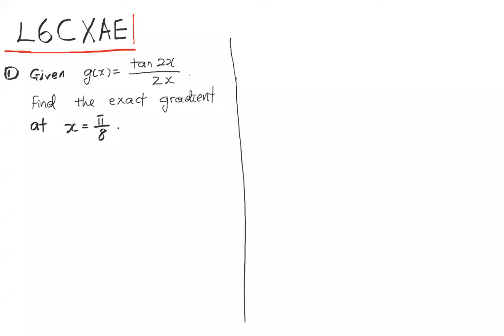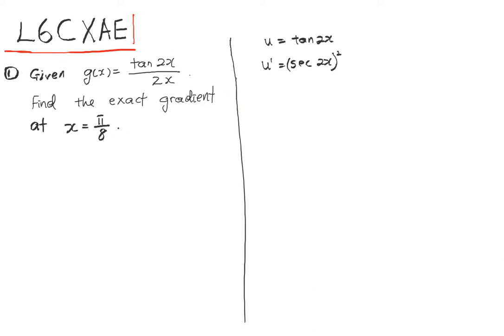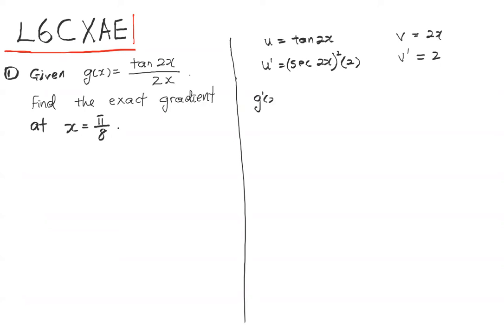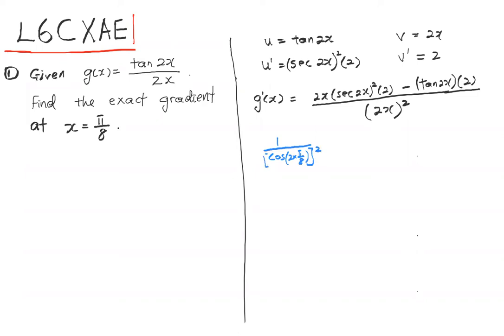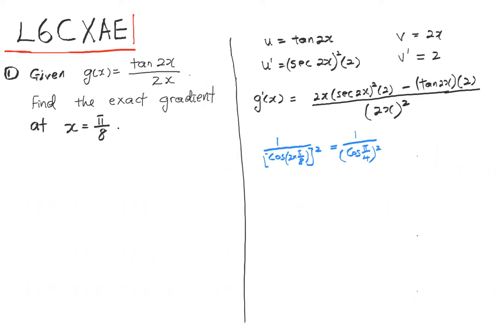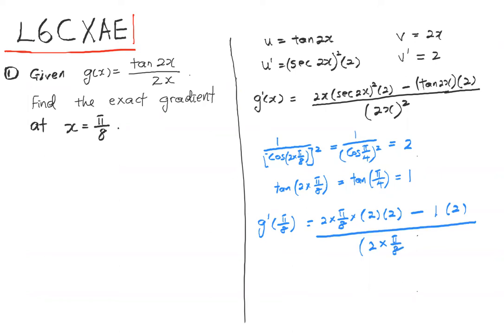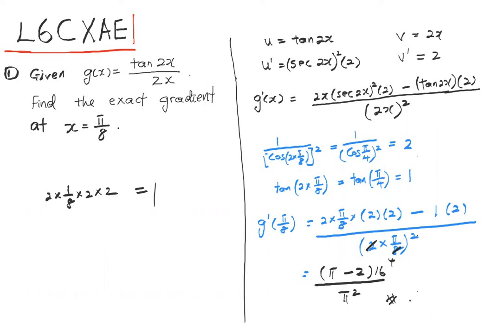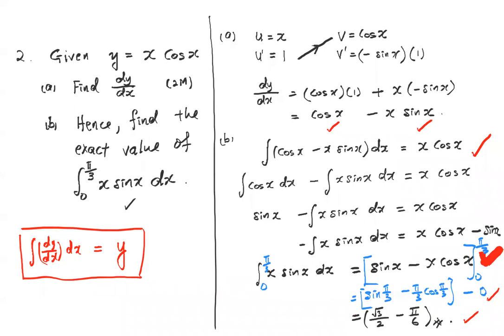18. Mar. 3:30 pm